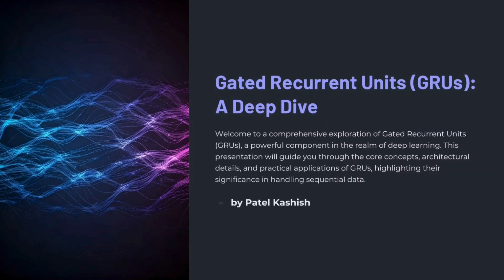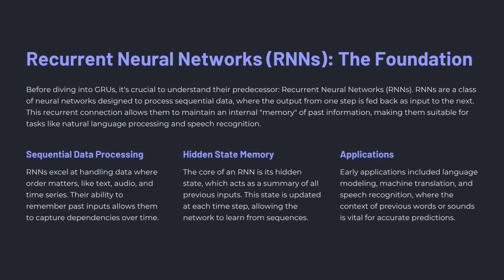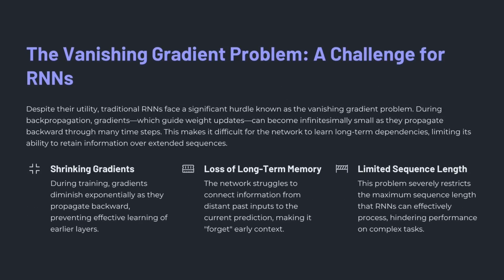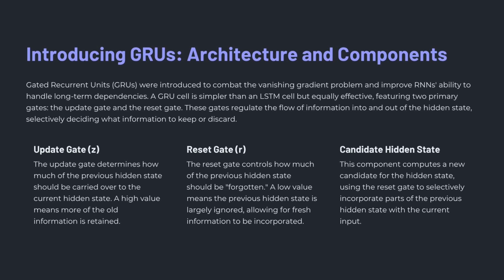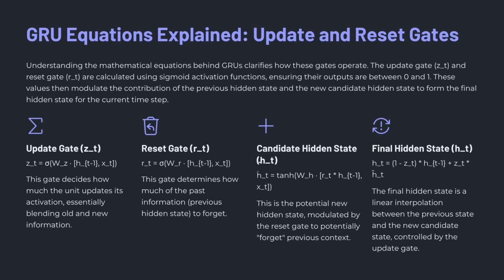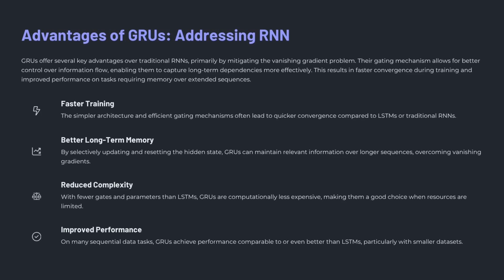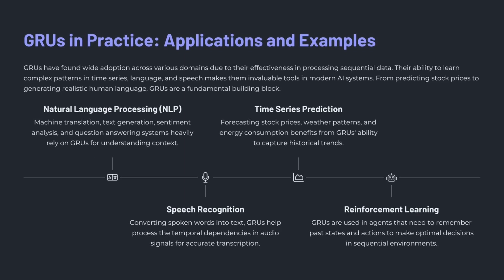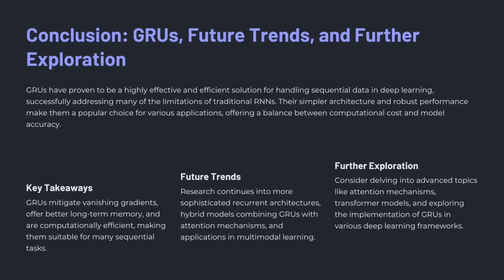Gated Recurrent Units (GRUs)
🎓 GRU Deep Learning Explained | Gated Recurrent Units Simplified with Examples 🤖

Welcome to this in-depth presentation on Gated Recurrent Units (GRUs)—a powerful and efficient architecture in deep learning for processing sequential data like text, speech, and time series.

In this video, you'll learn:
✅ The foundation of Recurrent Neural Networks (RNNs)
✅ The vanishing gradient problem and its impact
✅ How GRUs solve this challenge using gating mechanisms
✅ Detailed GRU architecture and equations
✅ Advantages of GRUs over RNNs and LSTMs
✅ Real-world applications in NLP, speech recognition, forecasting & more
✅ Future trends in GRU-based AI systems

Presented by: Kashish Patel